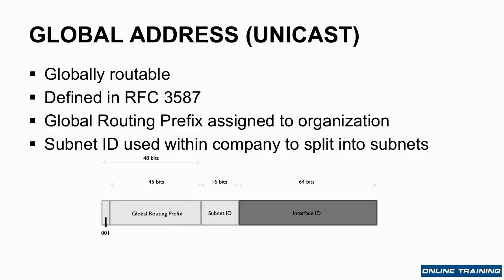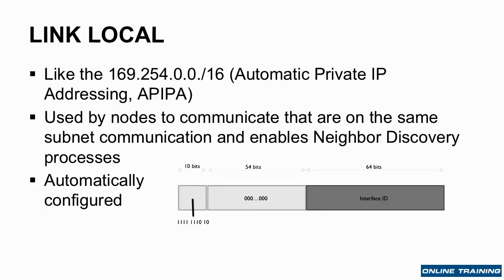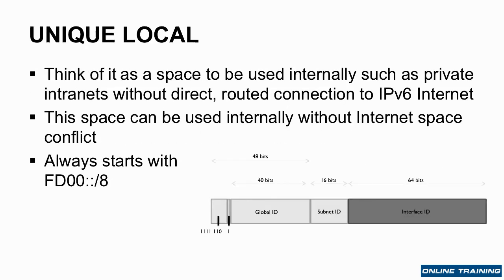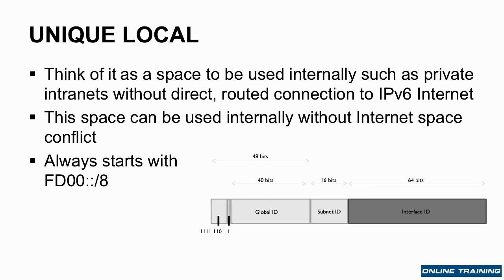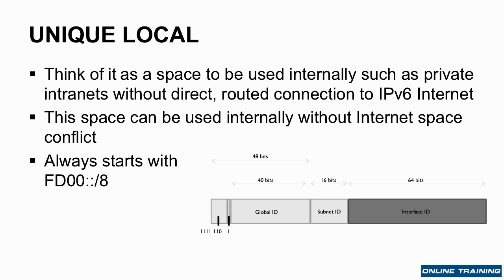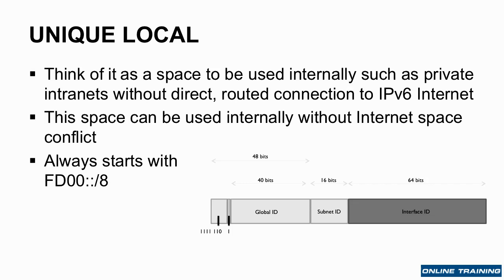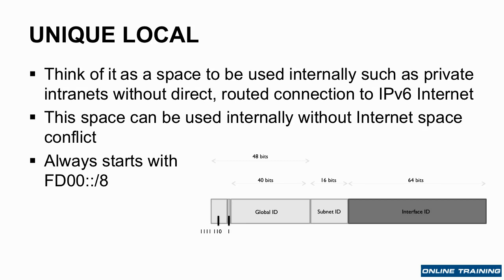13 IPv6 Interface ID Explained